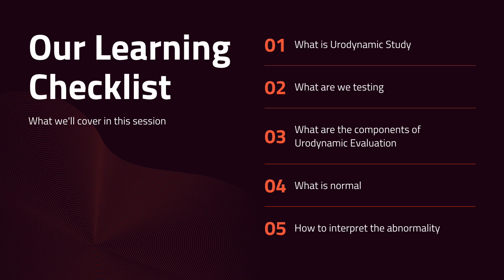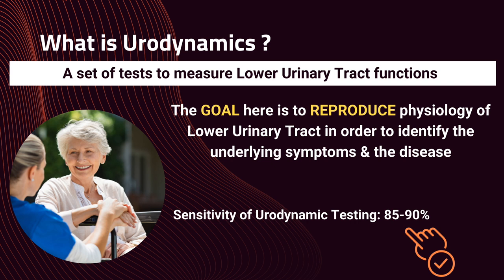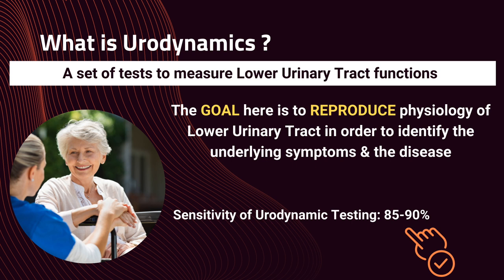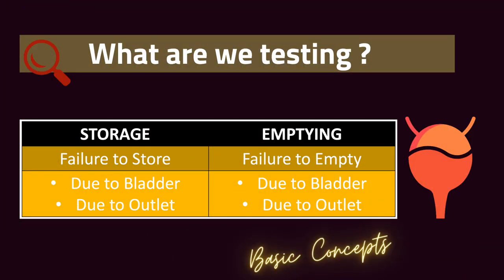Urodynamic Study | Interpretation of Urodynamics | Urodynamics for Beginners | Dr Deeksha Pandey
Urodynamics

A series of pages, a number of graphical patterns, complex numbers and difficult terminologies - tell me who is not scared of interpreting it ???

Let’s try to make it easy today ...